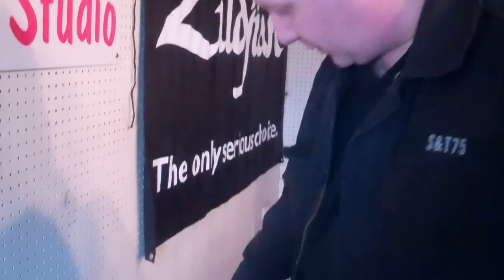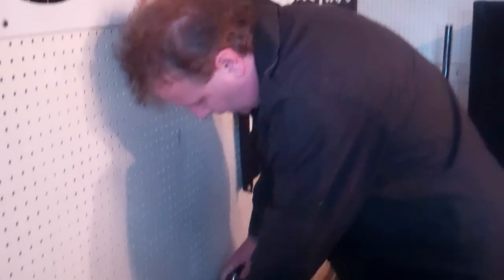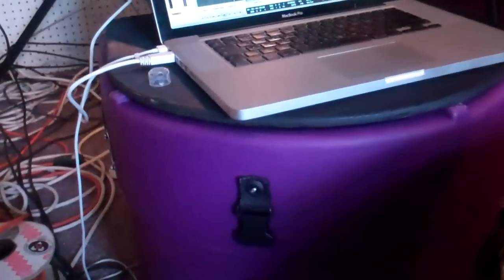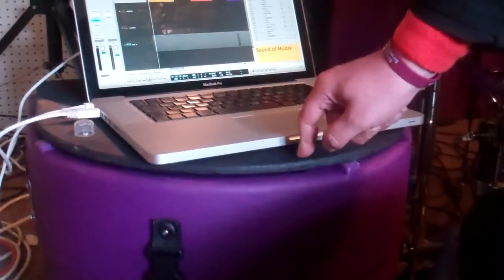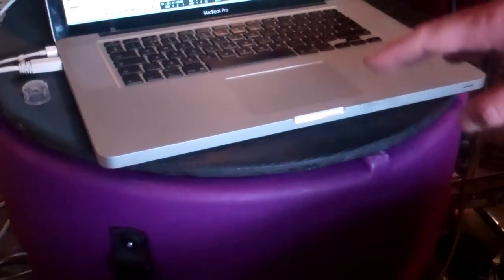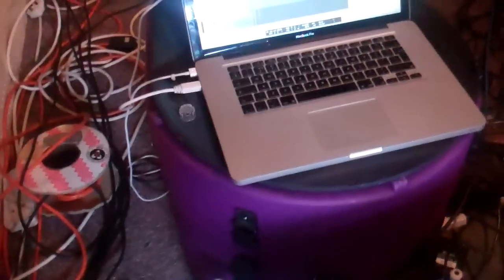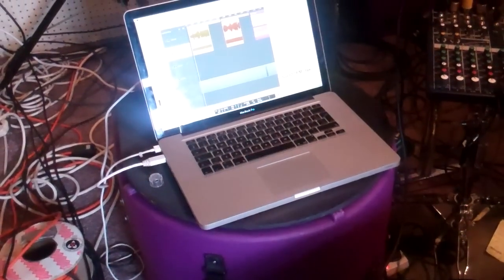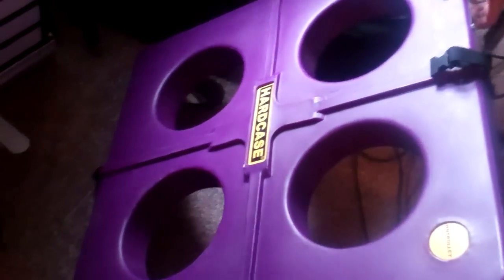Gavin Harrison Tour 2011 - tec talks cases